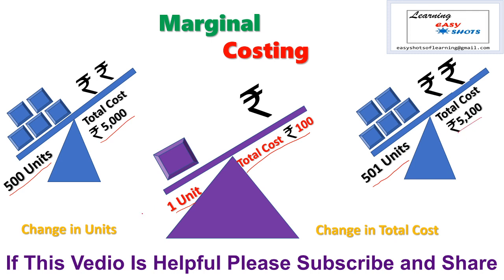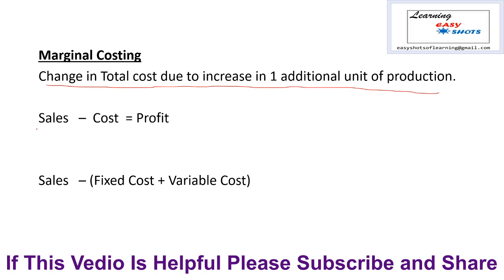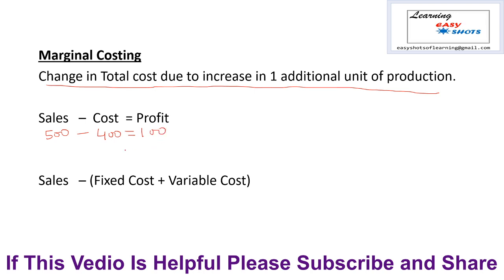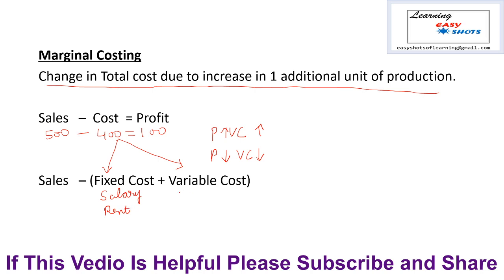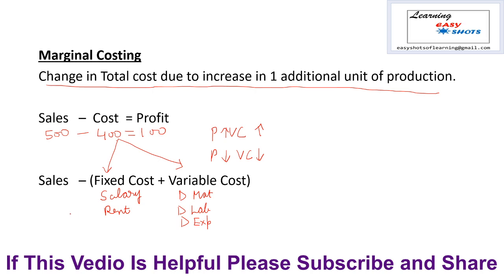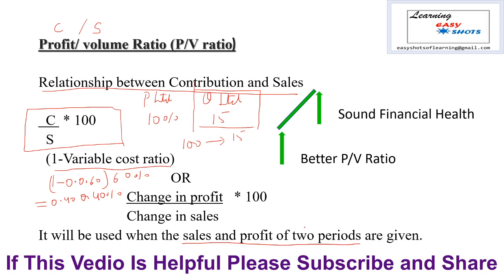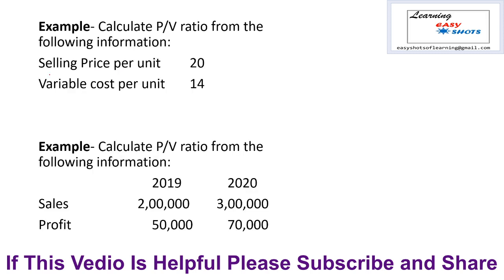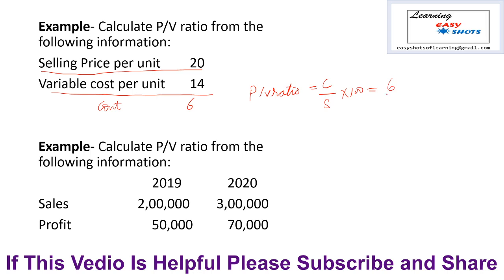Marginal costing Profitvolume ratio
Hey Friends, this video is about Marginal Costing, in this video we include:
Meaning of Marginal Costing : Marginal costing is the change in total cost due to one additional unit in the production. If we increase one unit in the production, the change in the total cost is known as marginal costing
Marginal cost statement  : Components of Marginal Costing includes sales, Variable cost, fixed cost and profit.
Profit / Volume ratio  : It is the relationship between contribution and sales.  Better the P/v Ratio better will the financial health of the organization.
Practical Problems related to Profit / Volume ratio
Timestamps

0:00 Intro
0:30 Meaning of Marginal Costing
3:26 Marginal Cost Statement
4:10 Example of Marginal Cost Statement
5:44 Meaning of Profit/ Volume Ratio and Formula to calculate P/V Ratio
7:52 Examples of Profit /Volume Ratio
9:20 Outro